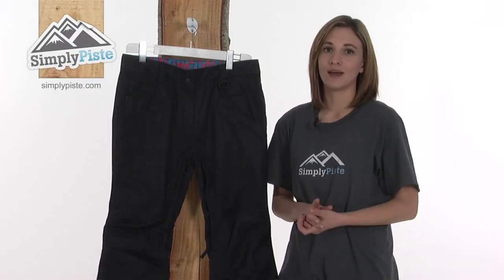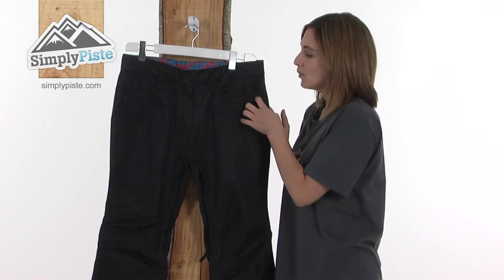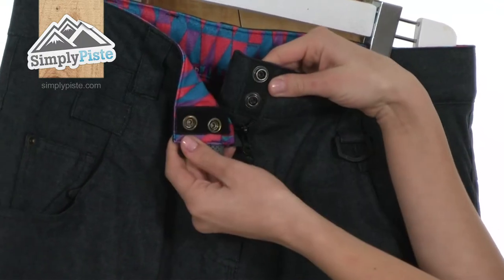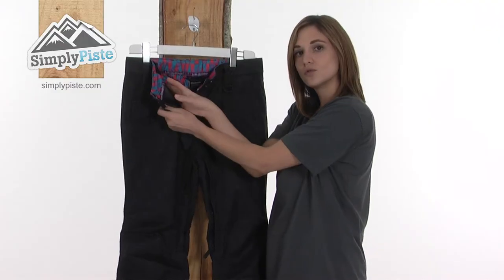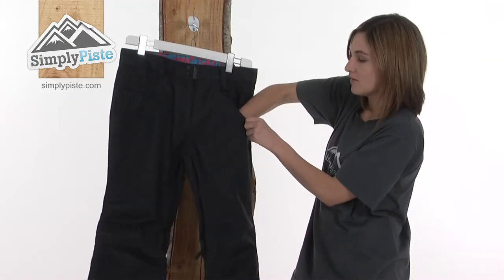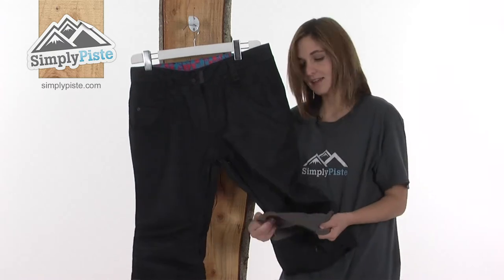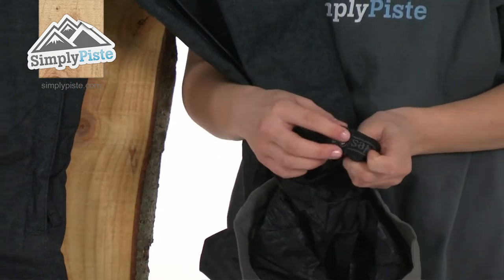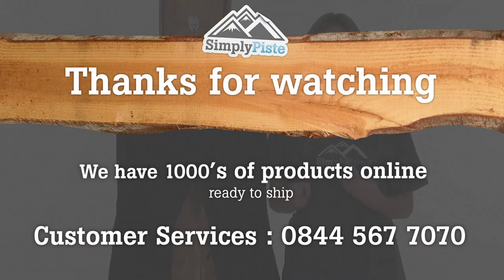Westbeach Womens Shorthorn Pant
The Westbeach Shorthorn Pant is an incredibly stylish womens snowboarding pant that has a dirty denim look, making them perfect for on the slopes and off-piste in the evening.  With lots of small details that make these pants look just like your favourite pair of jeans such as sewn detail on the back pockets and turned up effect, they will allow you to perform your best too, as they are waterproof and breathable with a soft mesh lining inside to wick moisture away from your skin.